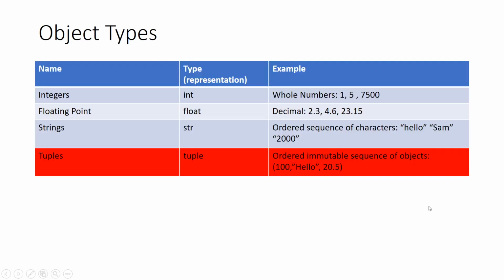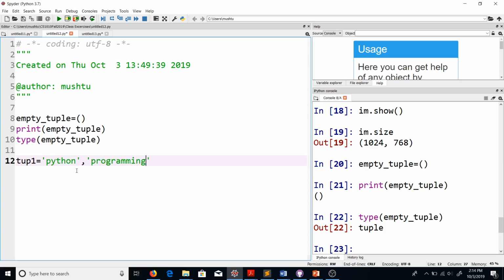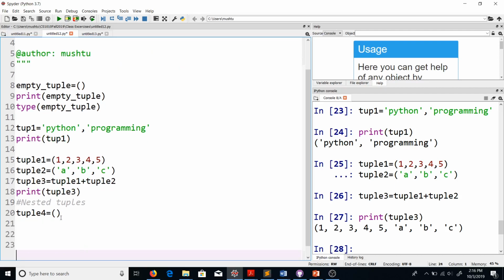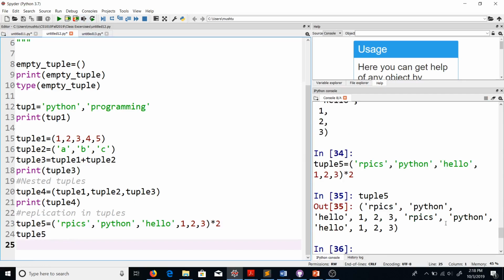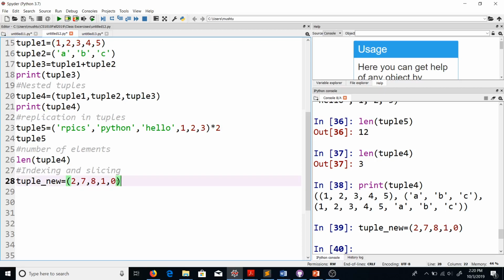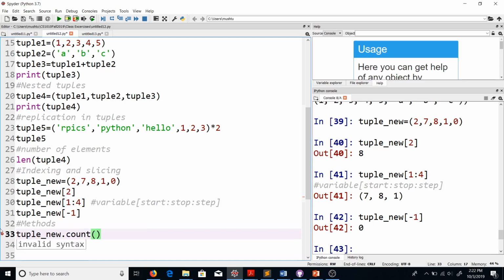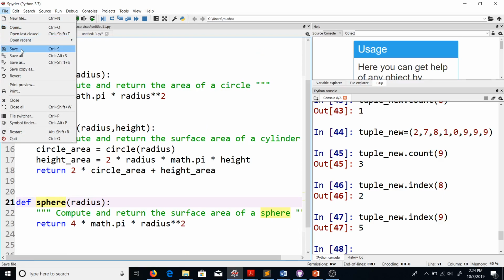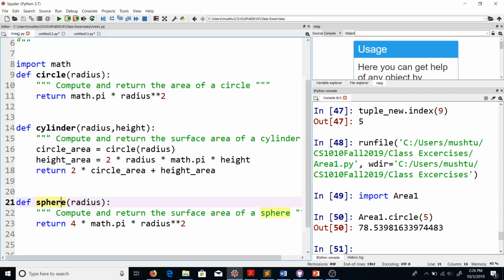Tuples and Modules in Python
Introducing Tuples and Modules in Python